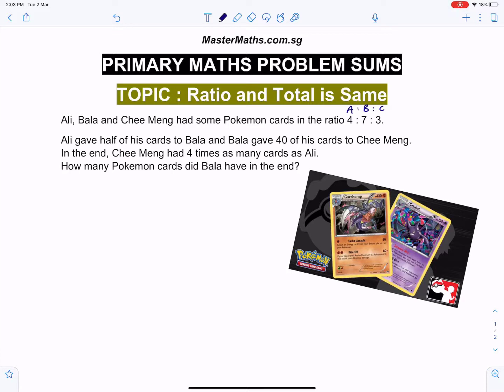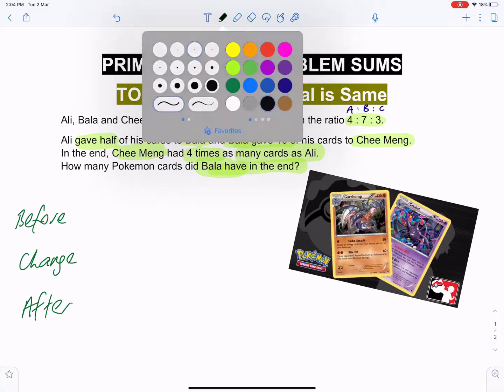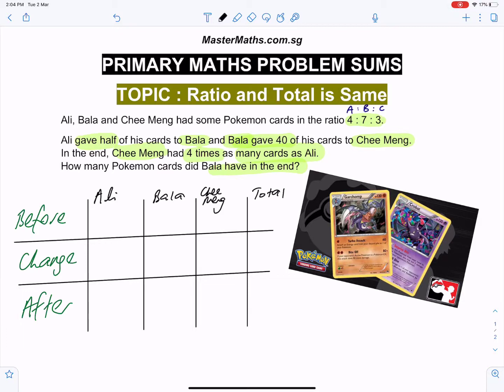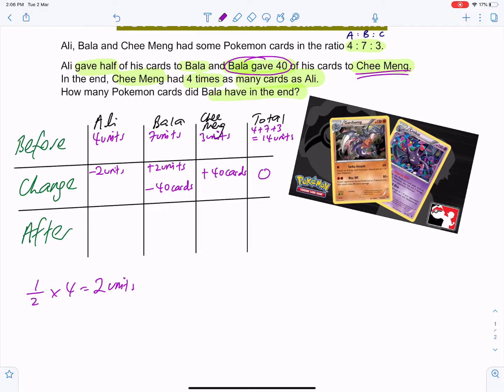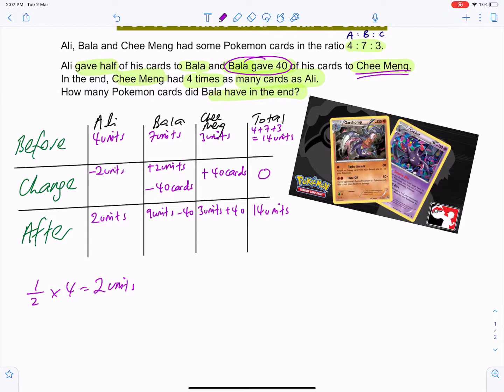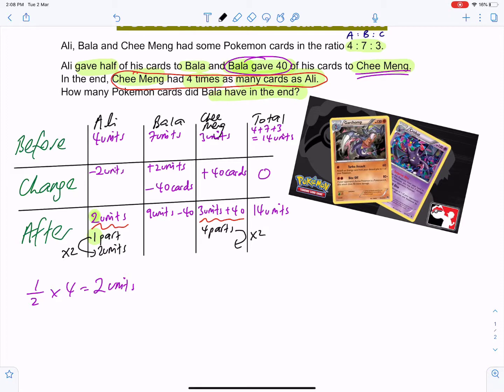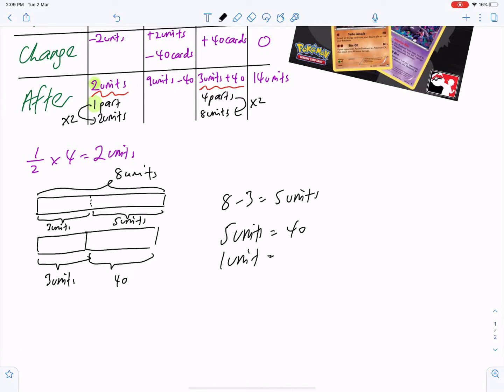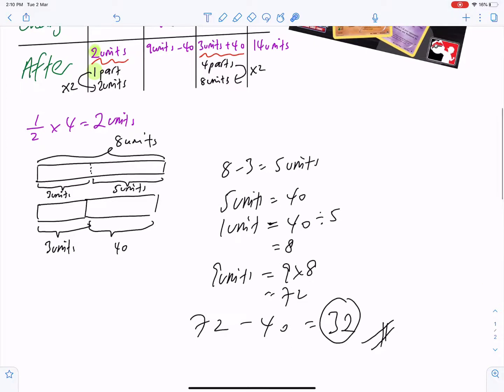Units, Ratio, TOTAL IS SAME | Learn Problem Sums | PSLE MATHS PREP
Units, Ratio, TOTAL IS SAME